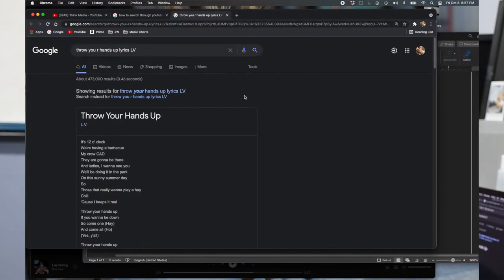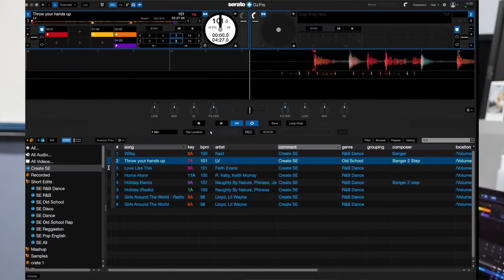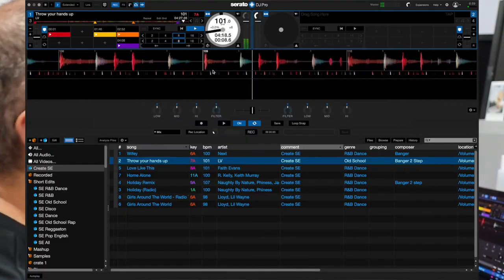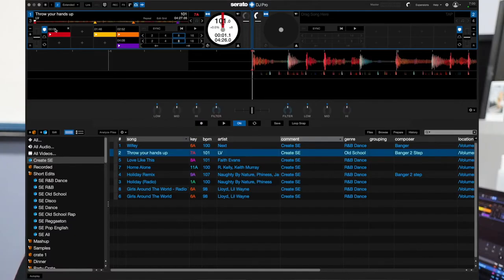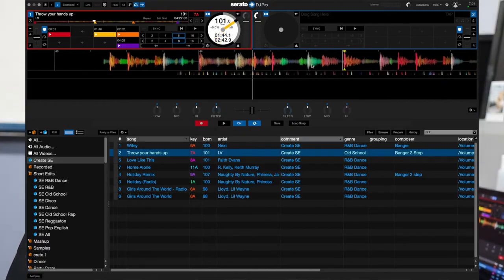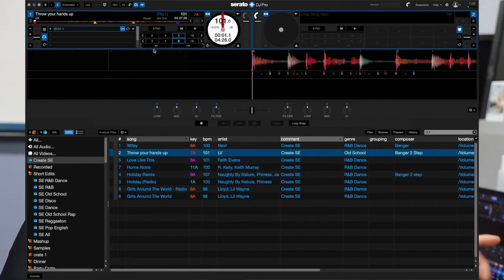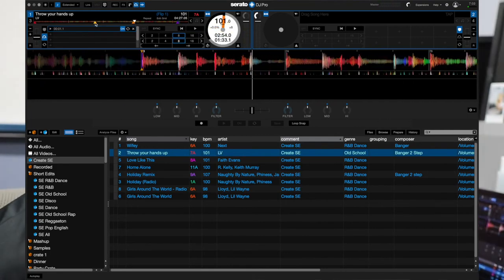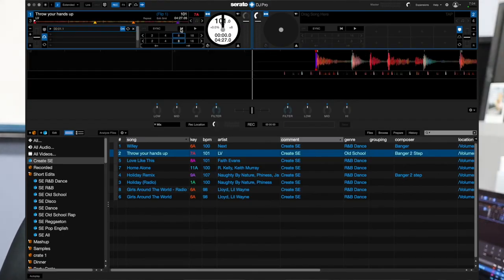Serato DJ - How To Use Serato Flip To Create A Short Edit of a Song.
This video shows you how to create a short edit of a song using Serato Flip. The video also shows briefly how to record the short edit for future use at your Gigs.
If you have any questions or comments, please mention them below.